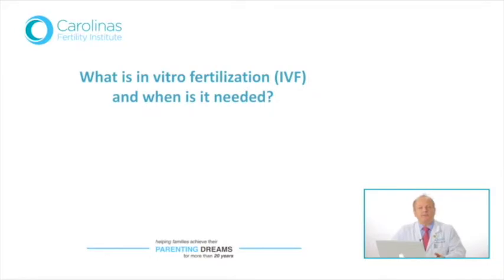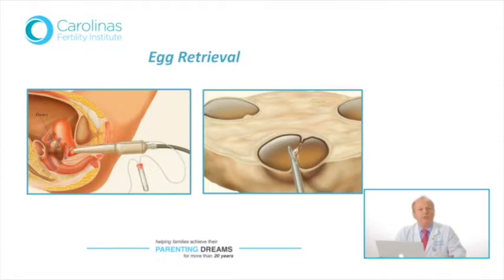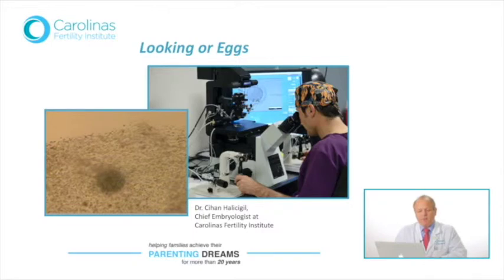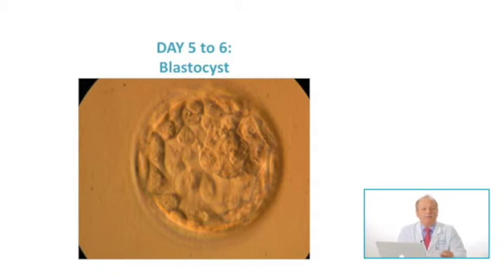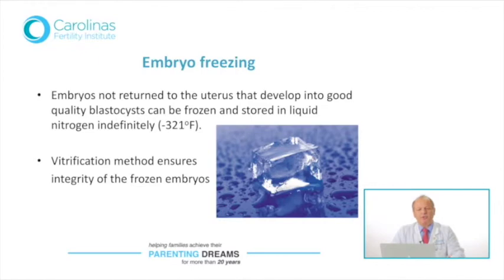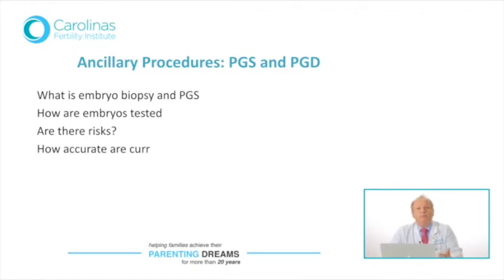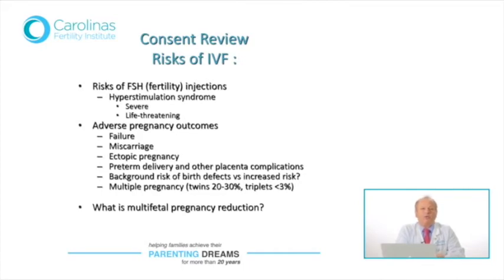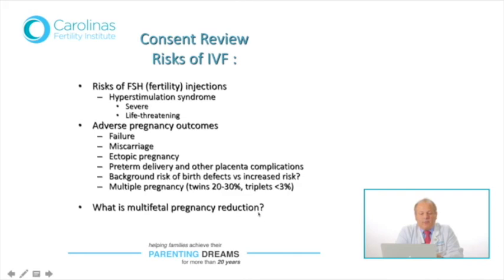Dr Y Presentation 3